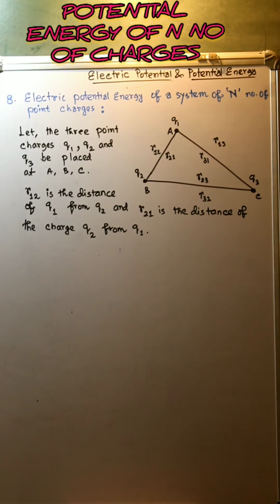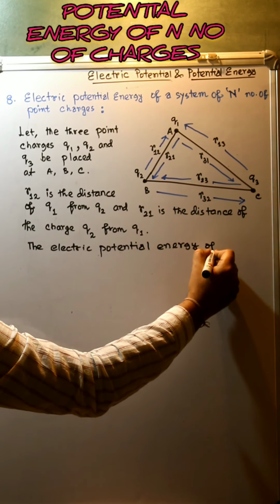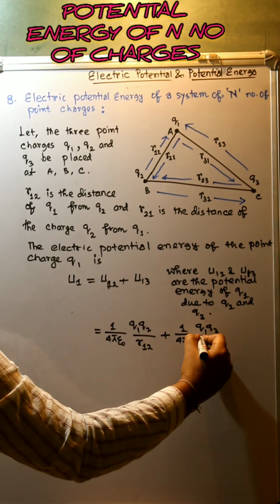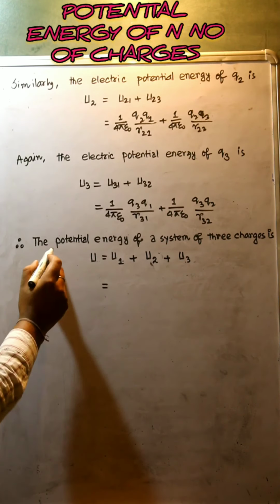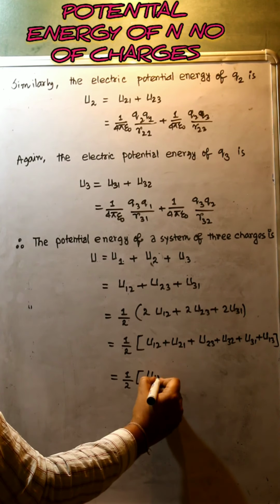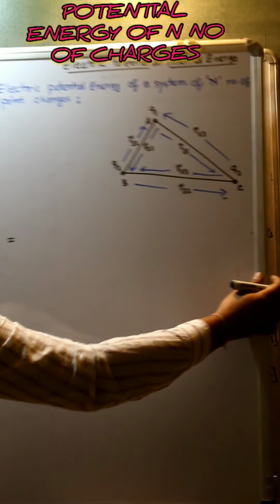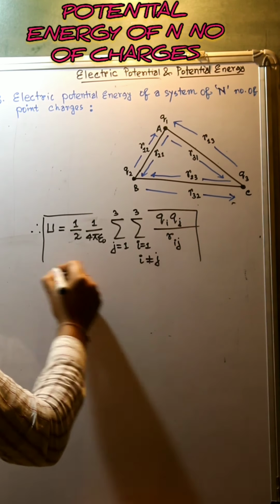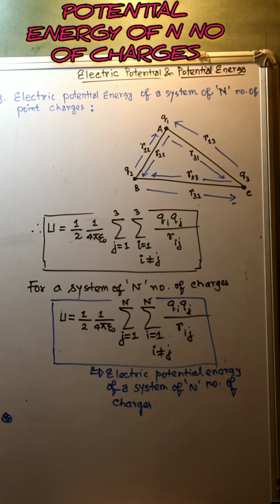ELECTRIC POTENTIAL ENERGY OF N POINT CHARGES